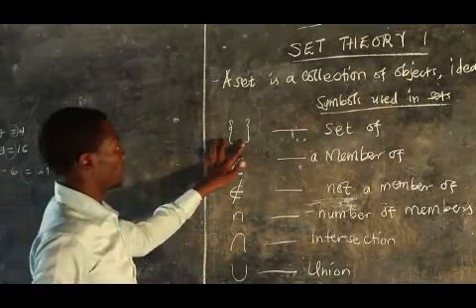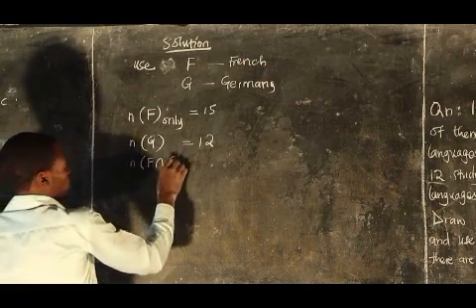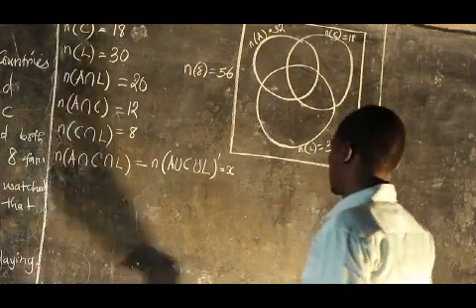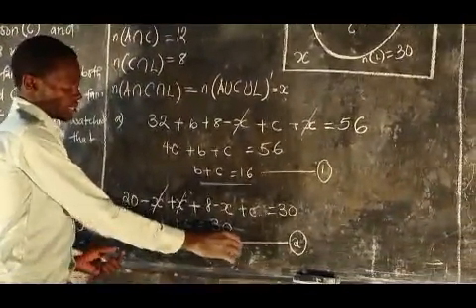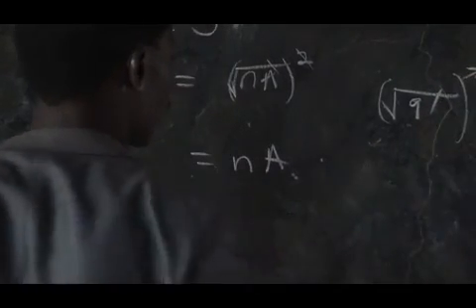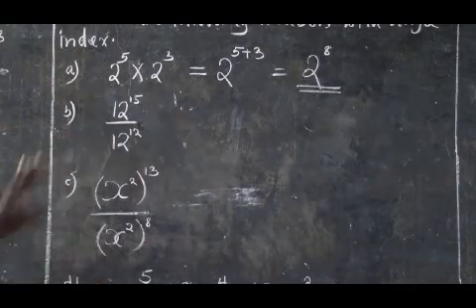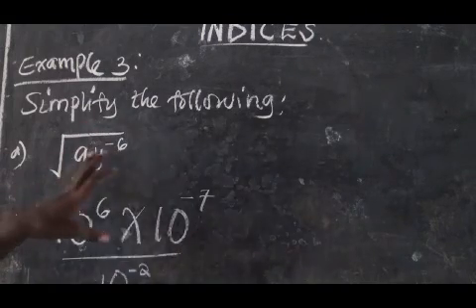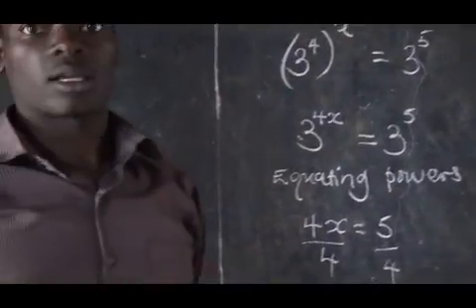SET THEORY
this video is meant to take you through set theory in detail